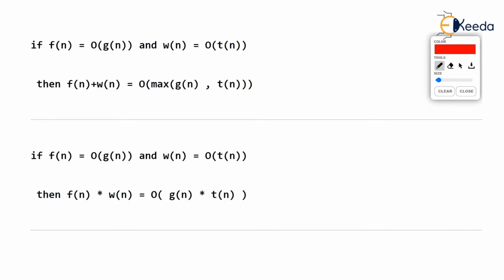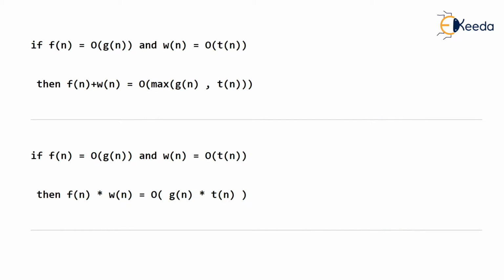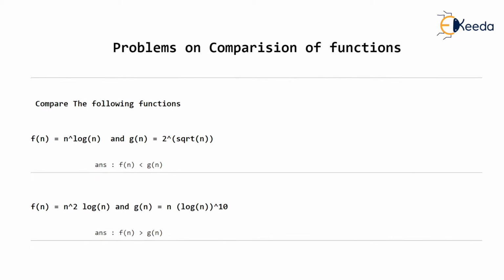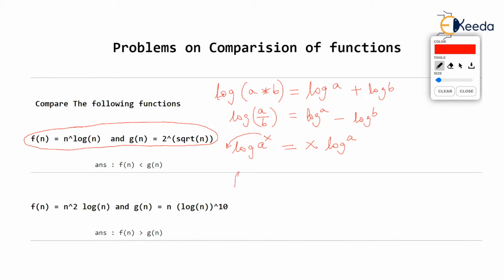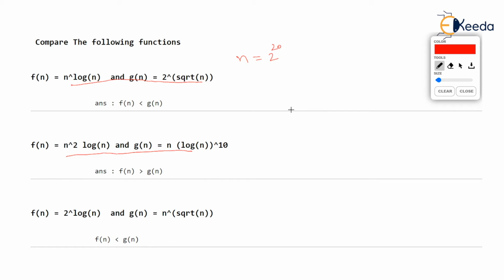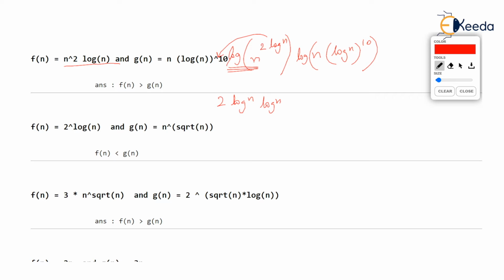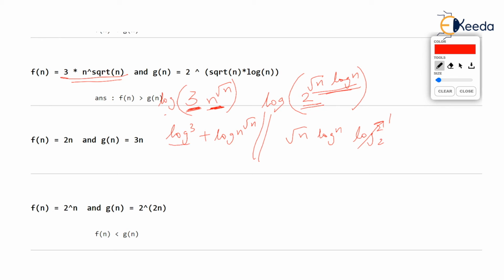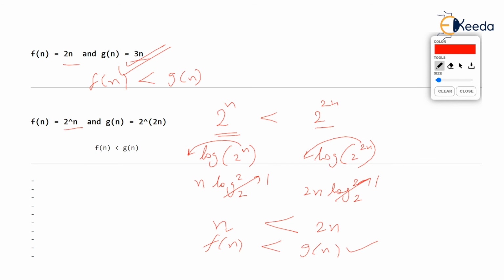Comparing Functions in Analysis of Algorithms: A Step-by-Step Tutorial for GATE COMPUTER ENGINEERING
Welcome to this comprehensive tutorial on comparing functions in the analysis of algorithms, specifically tailored for GATE computer science engineering aspirants. In this step-by-step video, we’ll dive deep into the intricacies of comparing functions and explore their significance in algorithm analysis. We’ll cover various techniques, tips, and tricks to help you master this crucial topic. Whether you’re a beginner or an experienced programmer, this tutorial will provide you with a solid foundation to understand and analyze algorithms effectively. Join us as we simplify complex concepts and guide you through the process of comparing functions in the context of GATE CSE. Get ready to enhance your knowledge and boost your chances of success in the upcoming GATE examination!

Happy Learning.